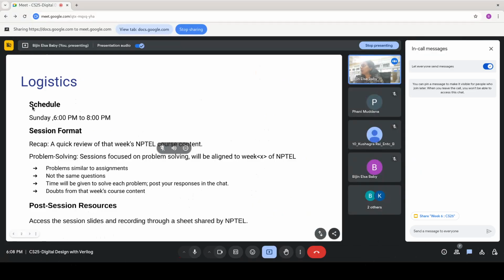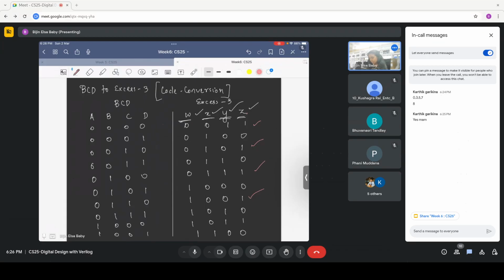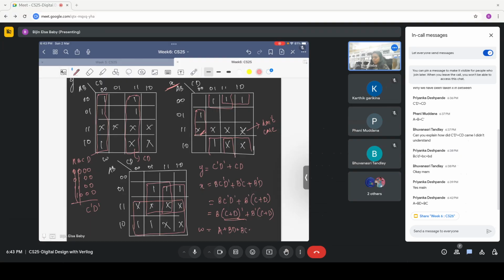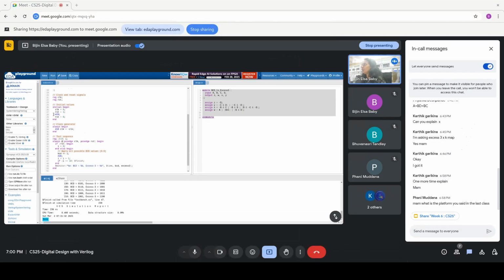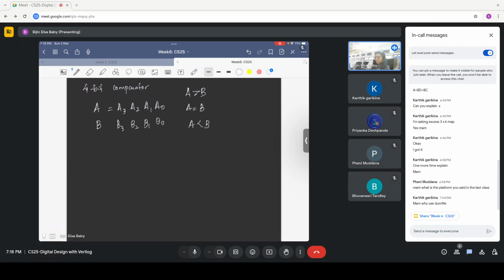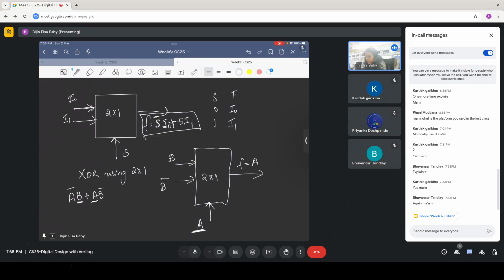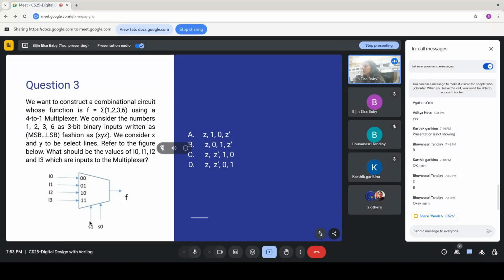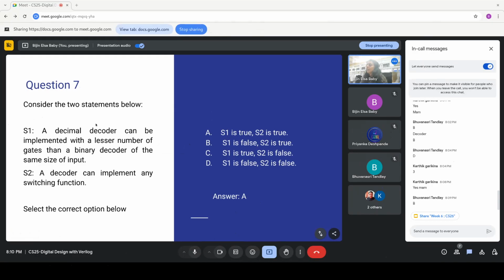NPTEL CS25 Digital Design with Verilog Live Lecture 6